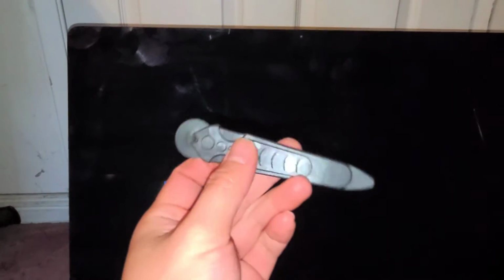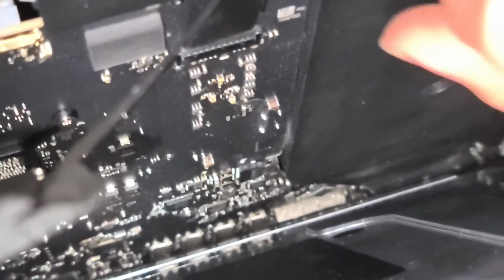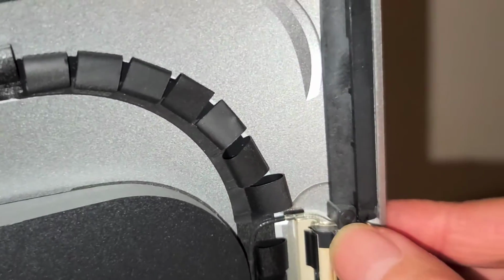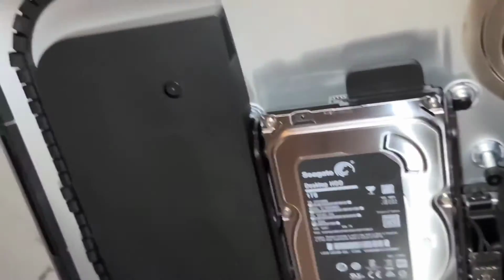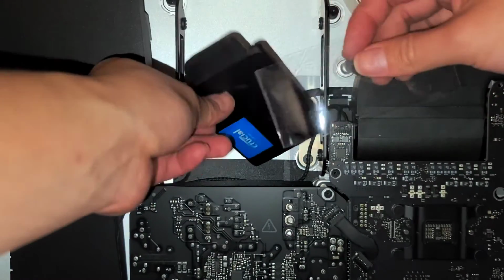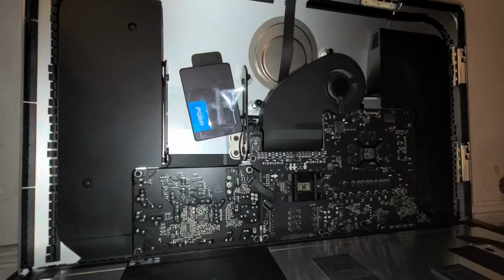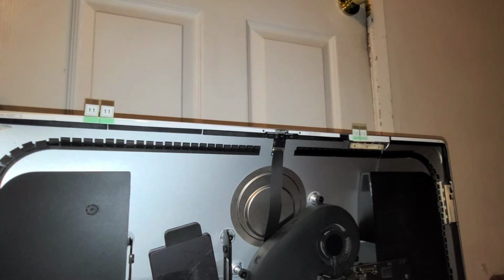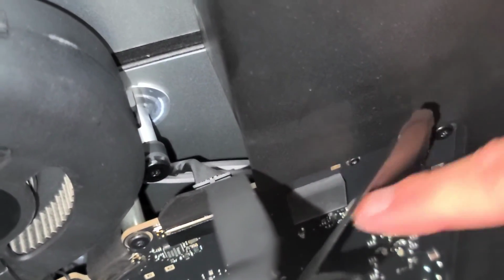27" inch iMac Late 2015 A1419 RAM SSD Hard Drive Upgrade Replacement Repair